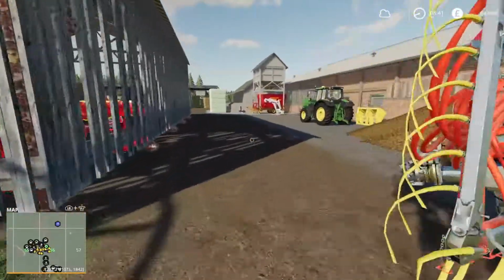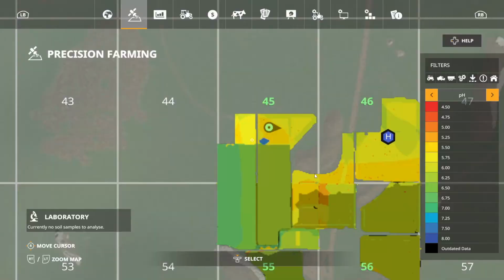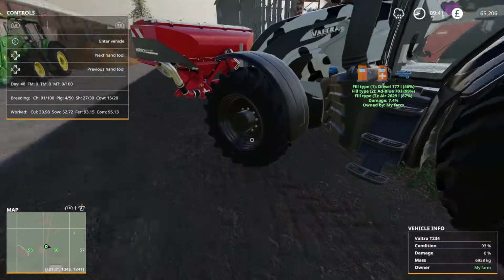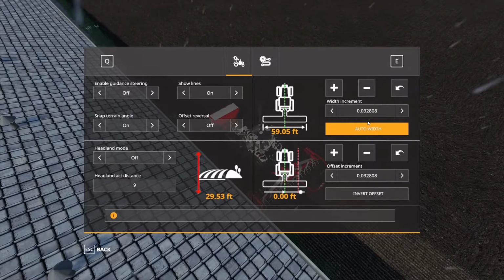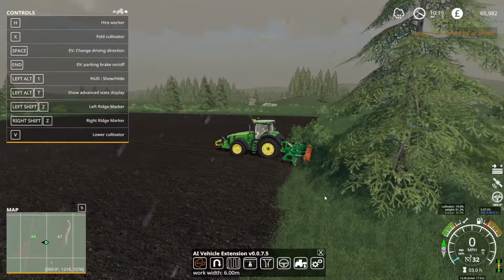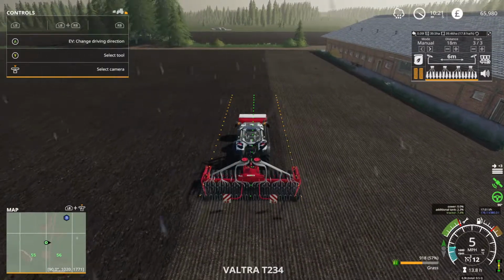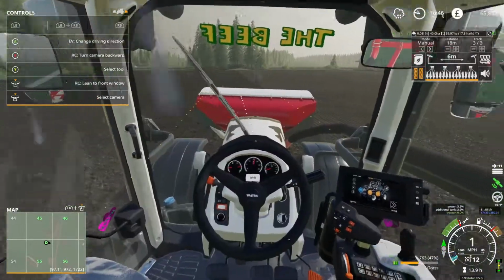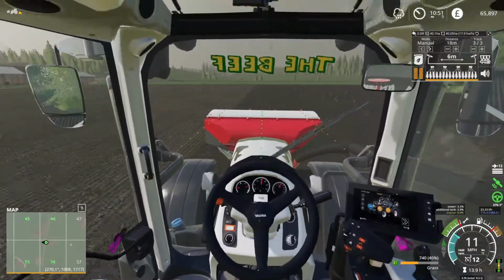FS19 Play Along S1E20 - Sowing Grass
Play Along Series 1 - No Mans Land. Enjoy! :D

SOB Modding